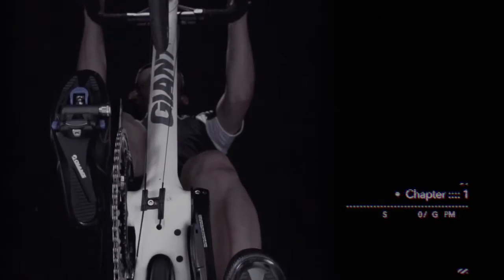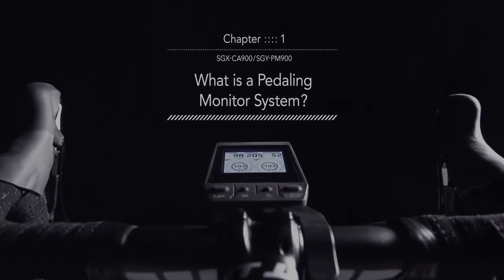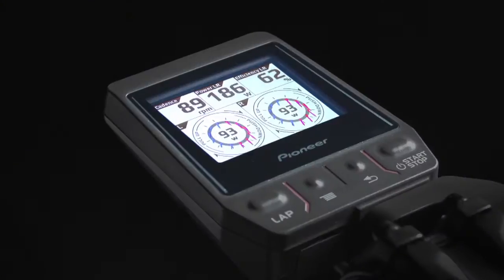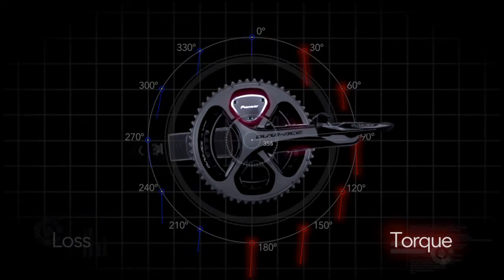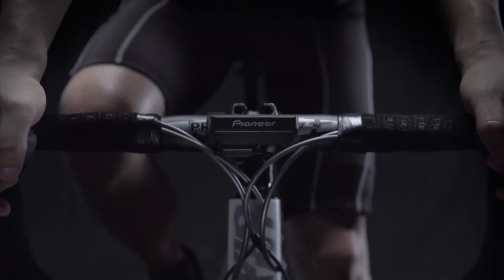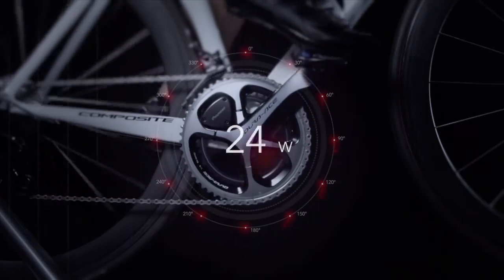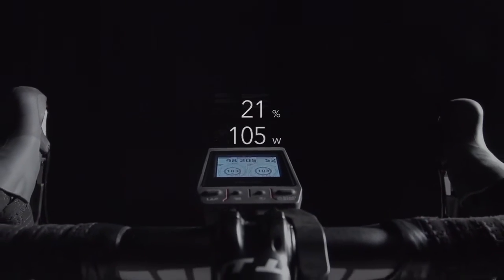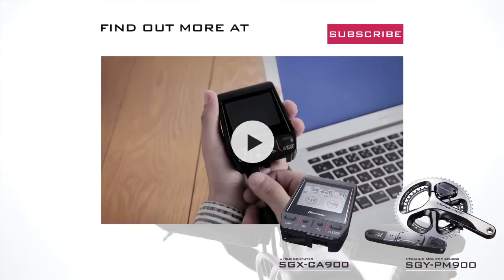Pioneer pedaling monitor system | SGX-CA900 SGY-PM900 introduction video | Chapter 1 | power meter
Pioneer power meter SGY-PM900 SGX-CA900 Cyclo-Sphere

The birth of the world's first tool to hone your riding skills in order to win races

Make progress faster and more efficiently. When aiming to further improve your capabilities, precise power measurement and detailed analysis of your pedaling rate are essential.
And so, the world's first pedaling monitor system is born.
The strain sensors that are attached to the left and right crank arms detect minute changes in the crank, and calculate the power of the left and right sides independently in real time.
Furthermore, the system analyses the pedaling rotation rate every 30 degrees, and accurately displays pedaling efficiency.
Also, uploading ride data to the "Cyclo-Sphere" dedicated cloud service allows you to identify problems to be solved for the next race, compare data with previous rides, and freely make use of data to meet the needs of athletic performance. Here is where the key to improvement is hidden. What is the most effective way to pedal? The pedaling monitor system displays the most appropriate answer to this ultimate question.